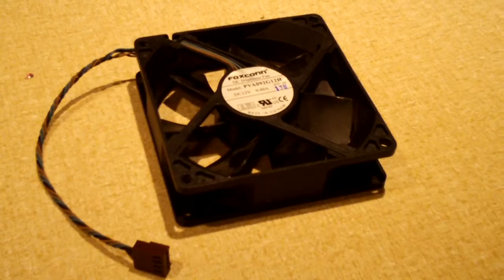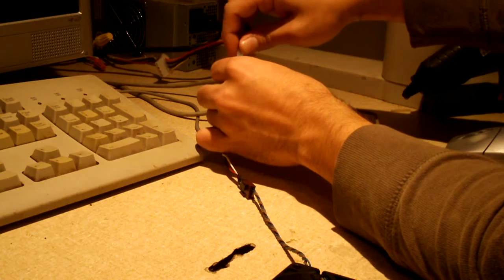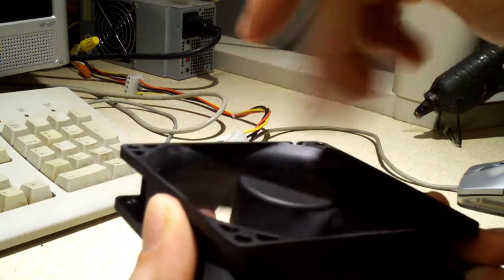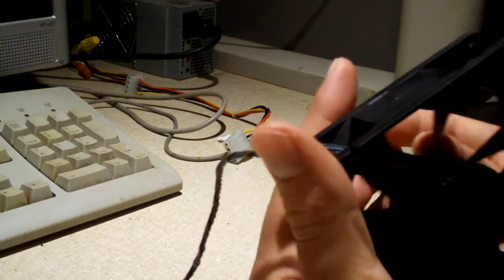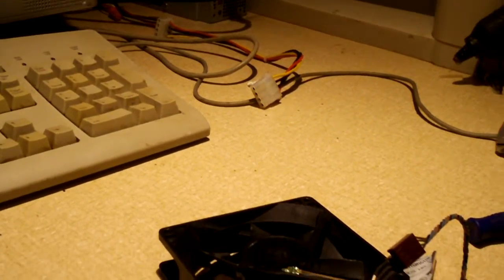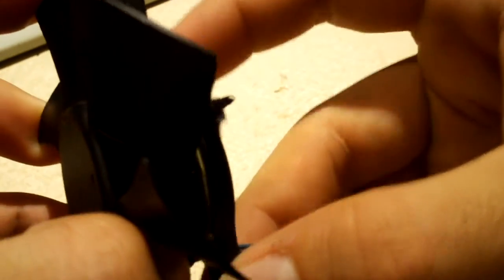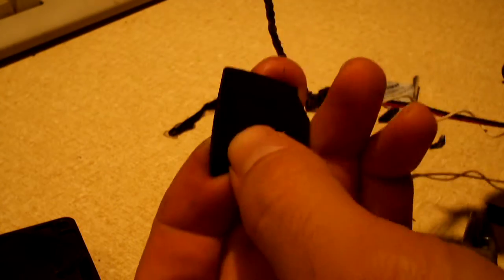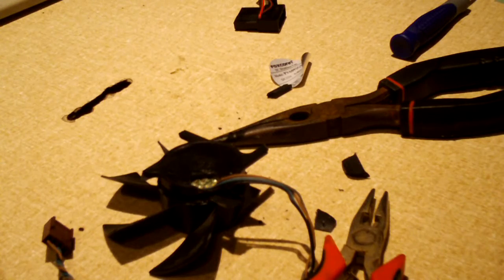A Foxconn fan in a very poor state of condition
This Foxconn fan has failed in a miserable way. I have never seen a computer fan with THIS much play in it's bearings!